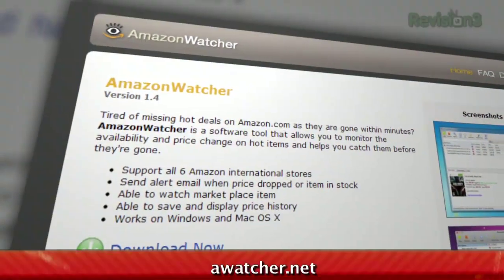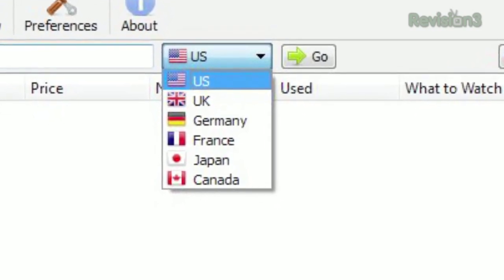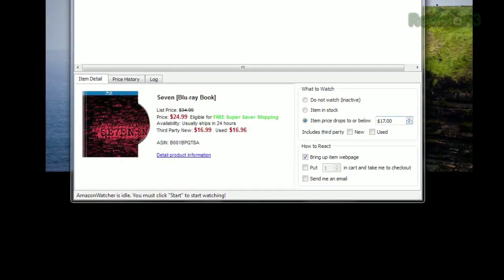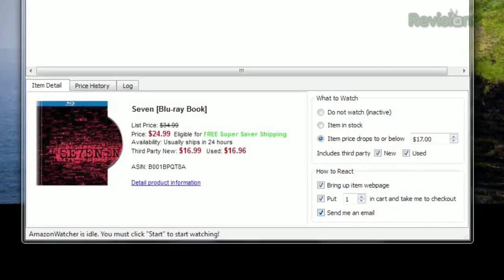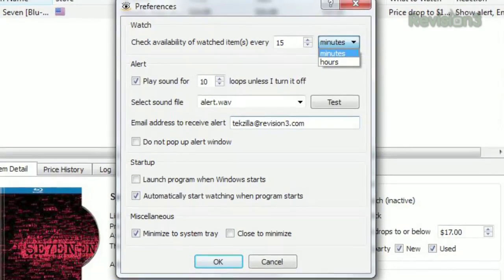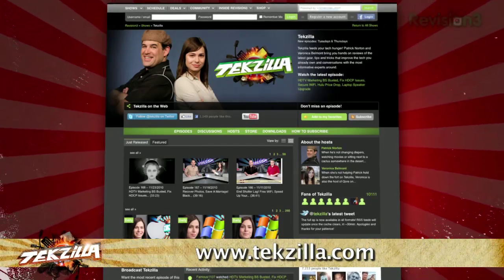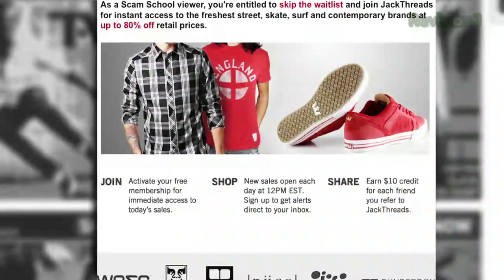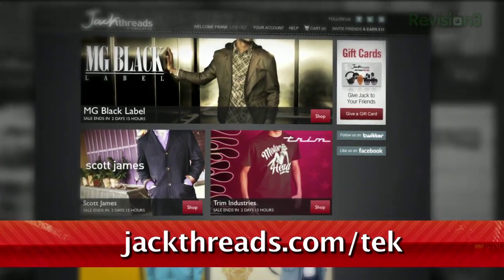Never miss an Amazon Deal Again! - Tekzilla Daily Tip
Tired of missing out on that amazing deal from Amazon? With the AmazonWatcher, you can create a list of products and be alerted when they're available or the price drops to a certain point.